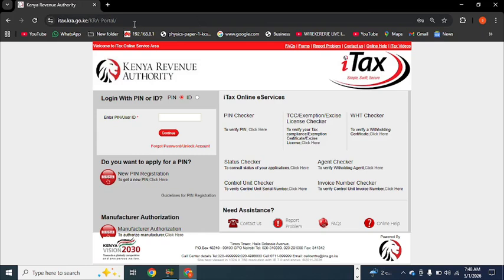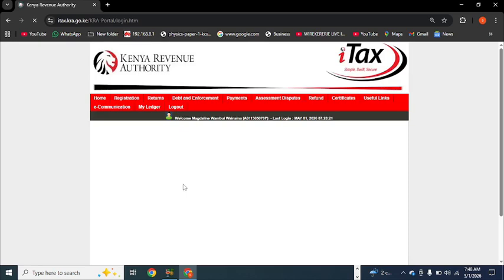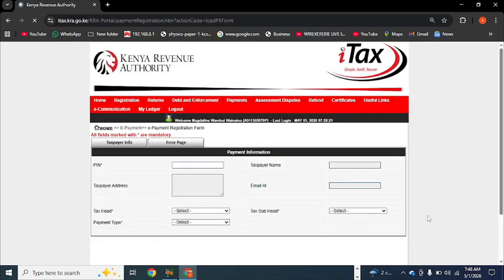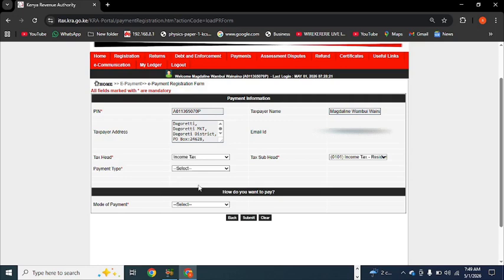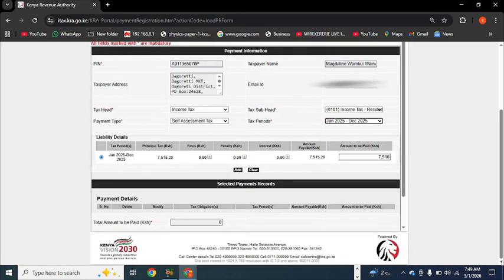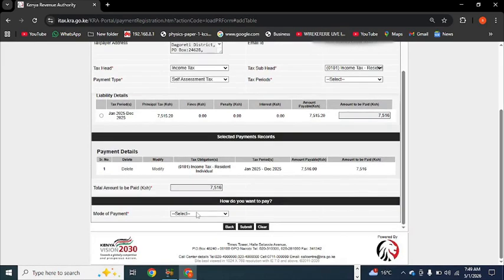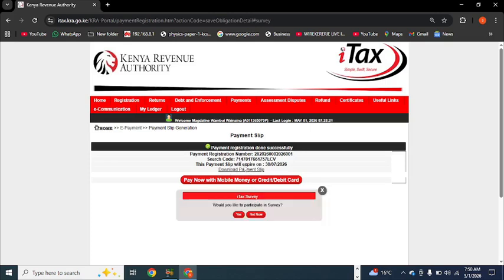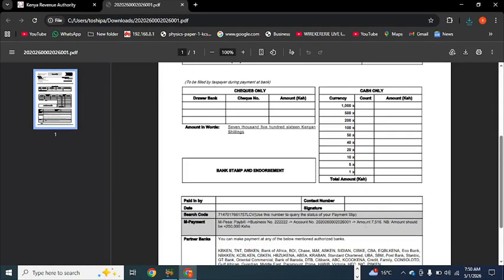How to Pay KRA Tax Returns via M-Pesa | iTax Payment Guide (Principal, Penalties & Interest)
In this step-by-step guide, learn how to make payment for your tax returns on the KRA iTax Portal using M-Pesa.
This tutorial covers everything you need to know, including:
• How to generate a payment registration number (PRN) on iTax
• How to pay principal tax, penalties, interest, and fines
• Step-by-step process of paying via M-Pesa PayBill
• How to confirm and track your payment on iTax
Whether you're filing income tax, VAT, or other KRA obligations, this guide will help you complete your payment quickly and accurately.